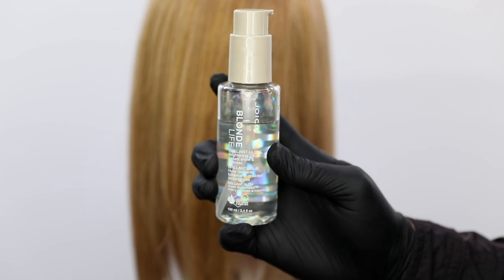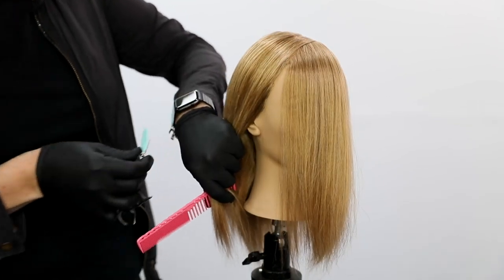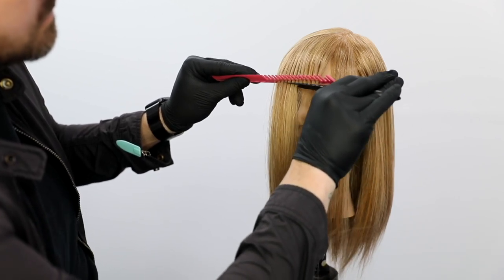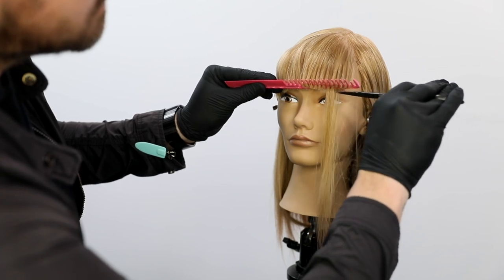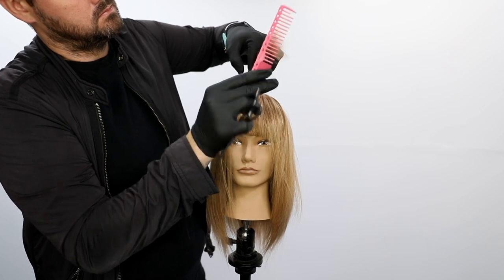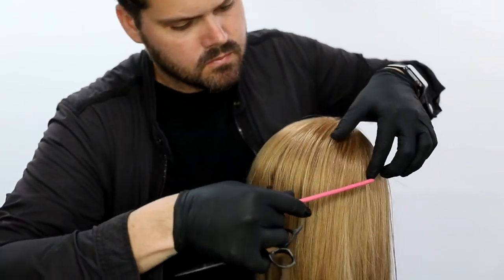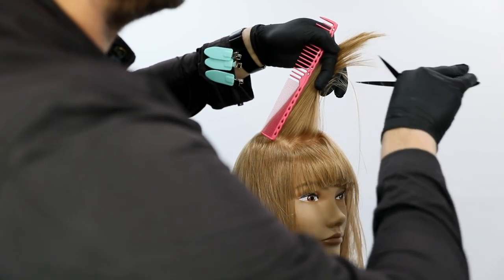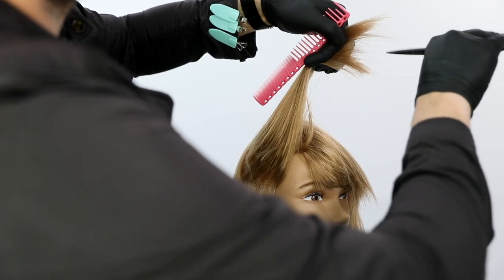Layered Haircut with Bangs on Dry Hair